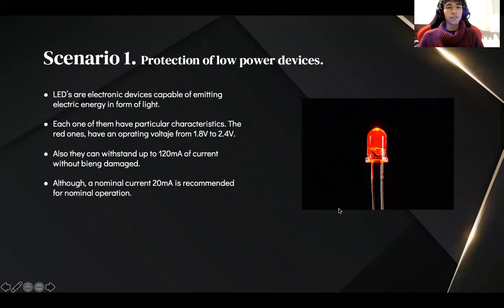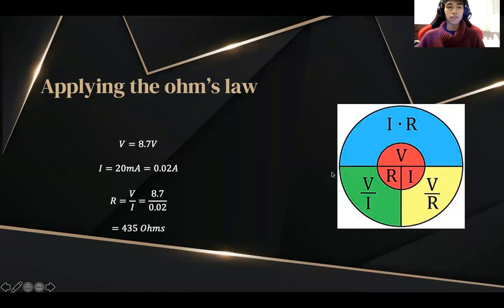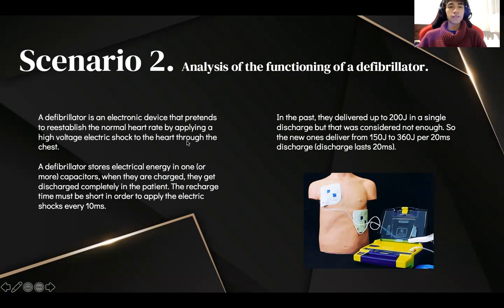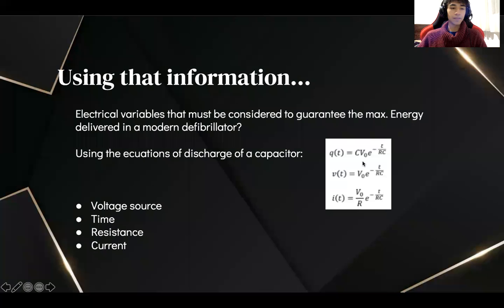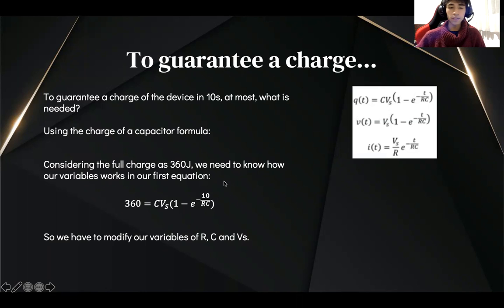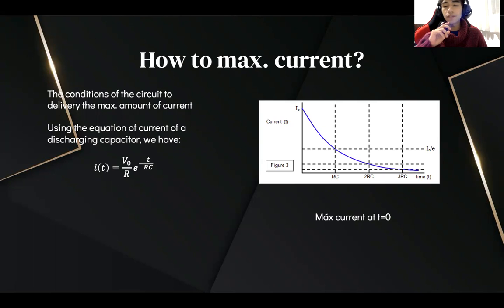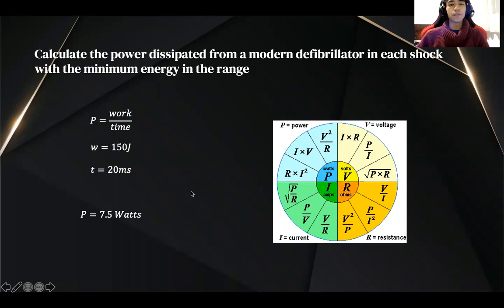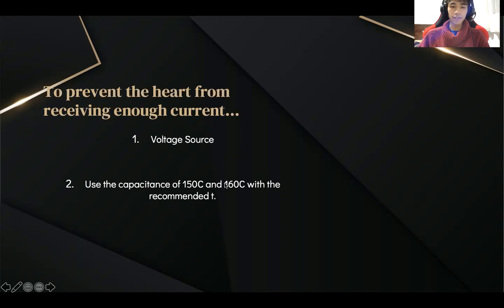Oral Exam | Analysis of Electrical Circuits